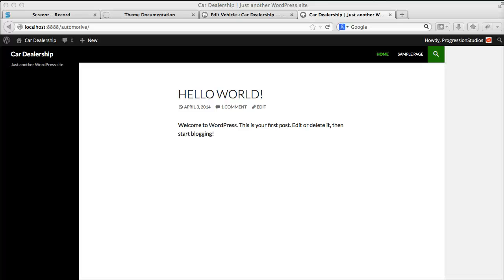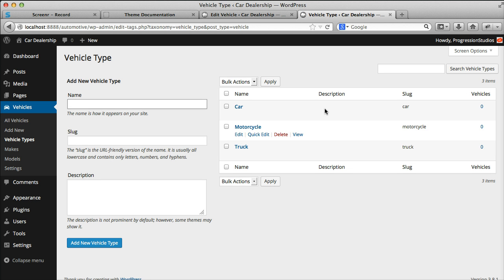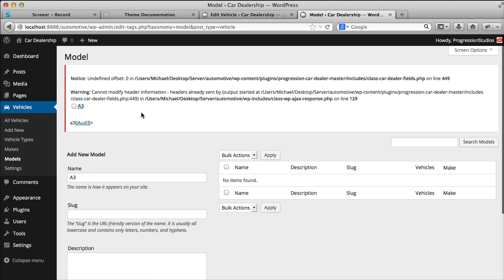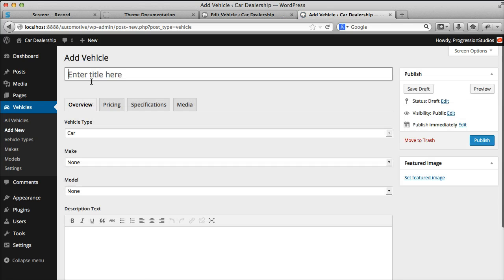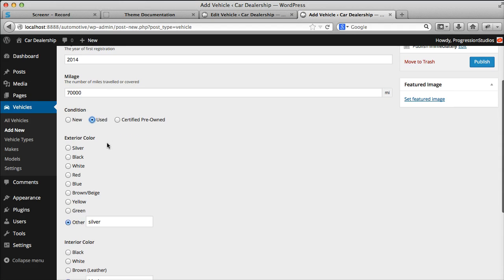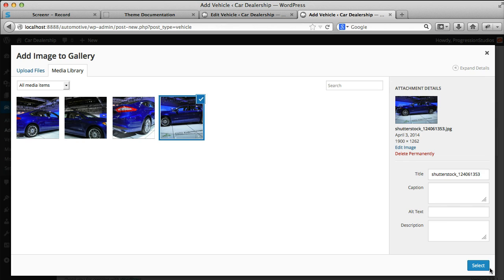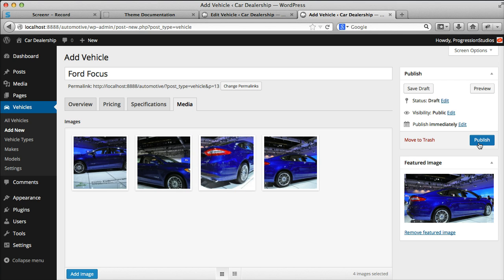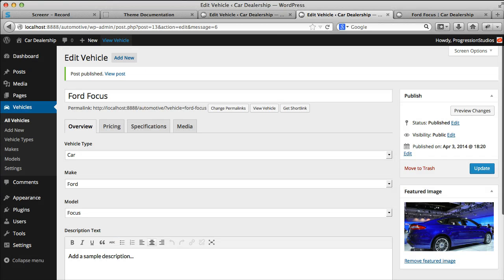Car Dealer Adding a Vehicle